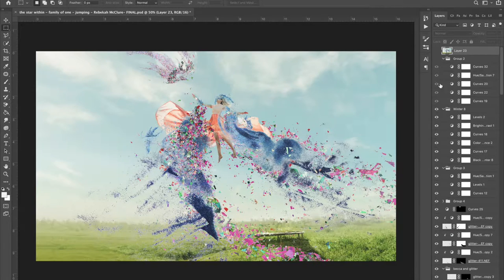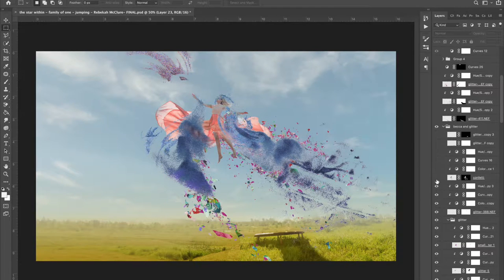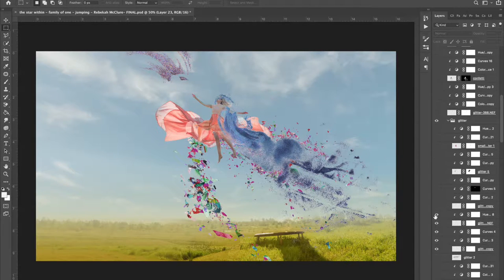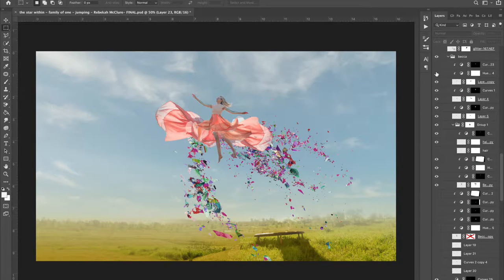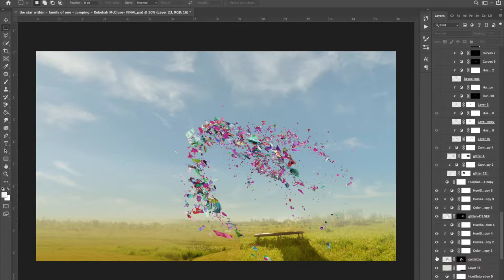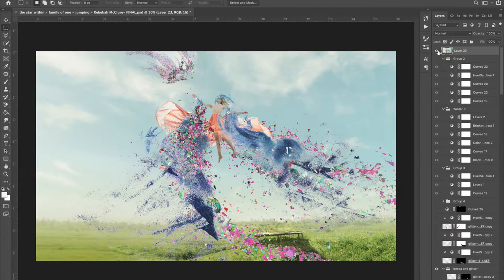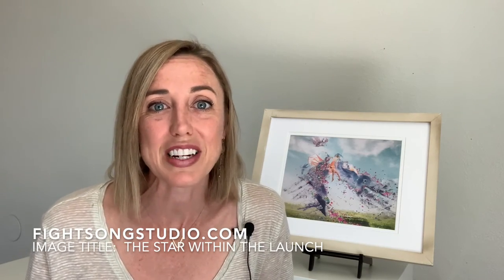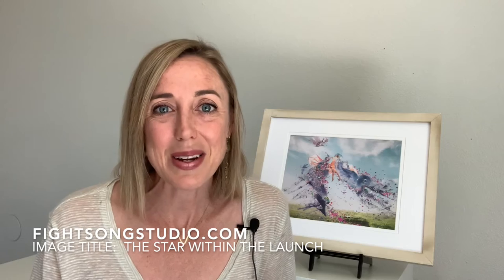Deep Dive Behind-the-Scenes Look at the Print: The Star Within the Launch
Celebrating courage as you step out is one of the purposes of this print. But who gets the front row seats in your journey? In today's video, I discuss four different points of views that will surround someone jumping, leaping, launching into something new!